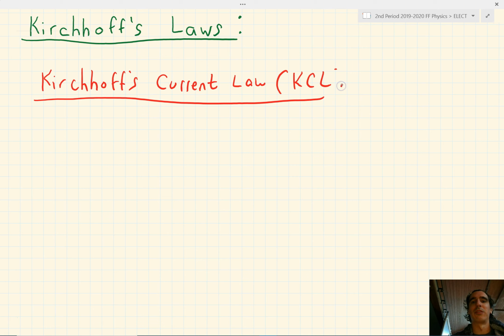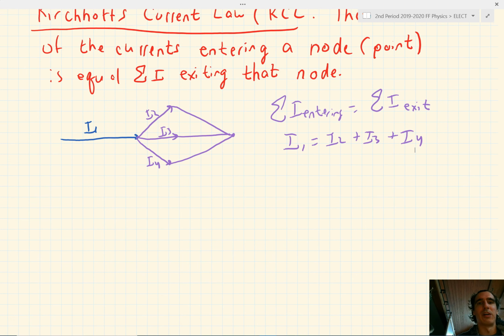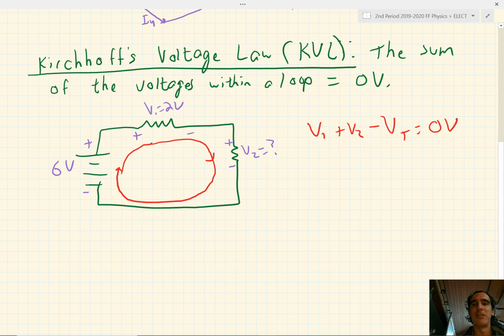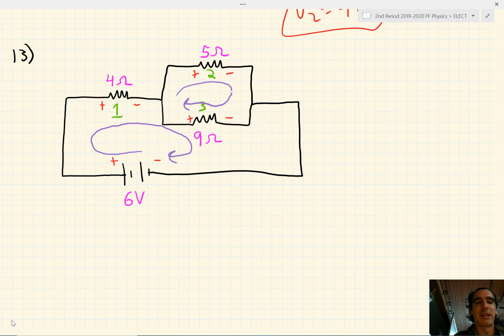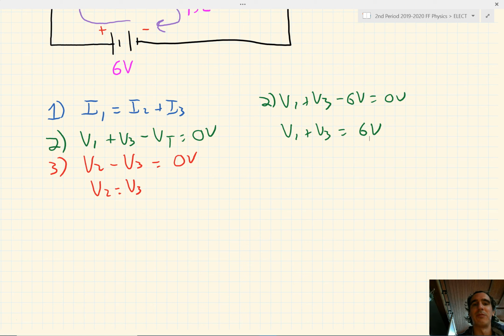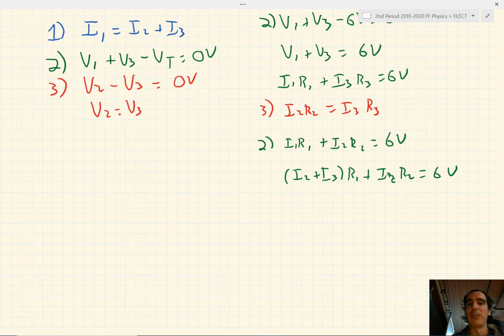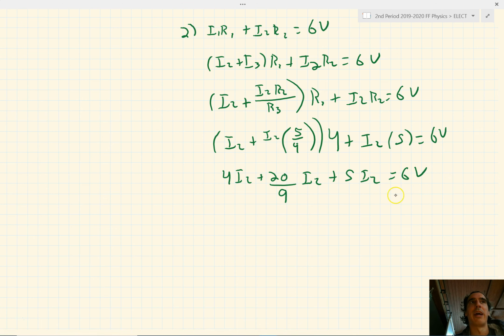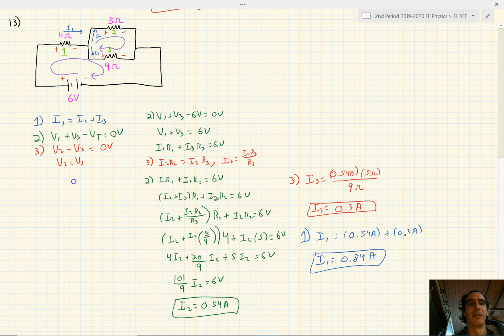4 - Kirchhoffs Laws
Analysis of a combined series and parallel circuit using Kirchhoff's Laws.